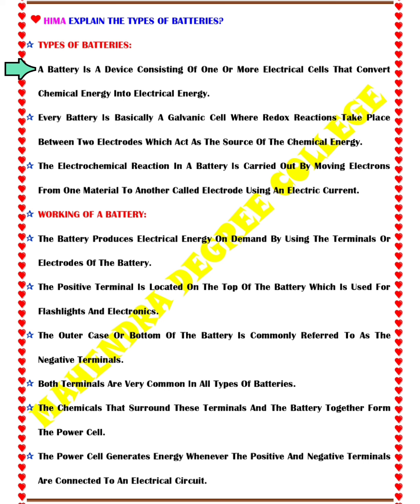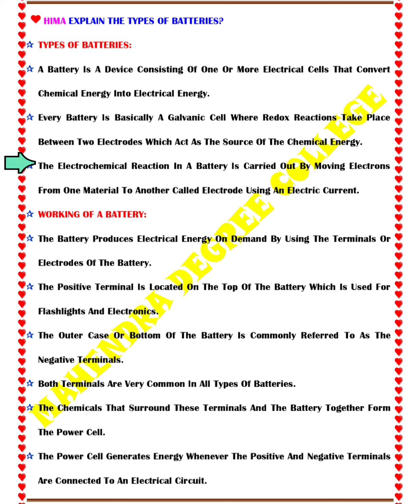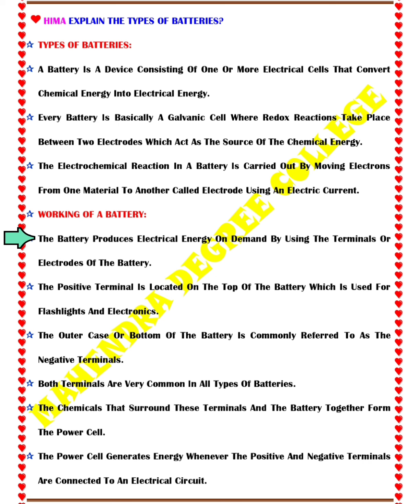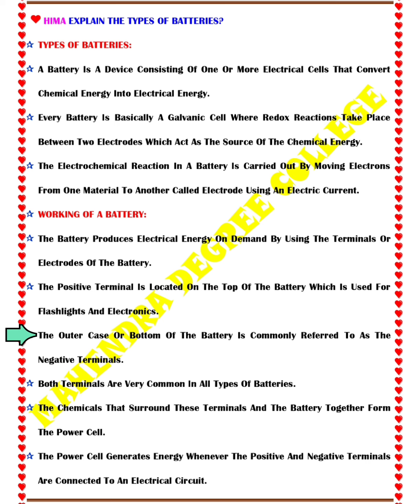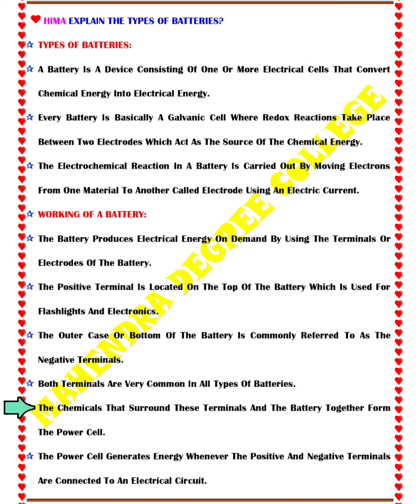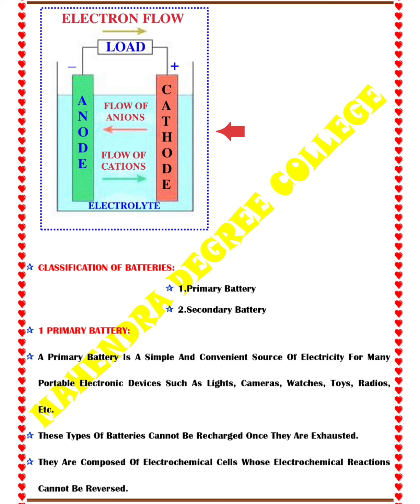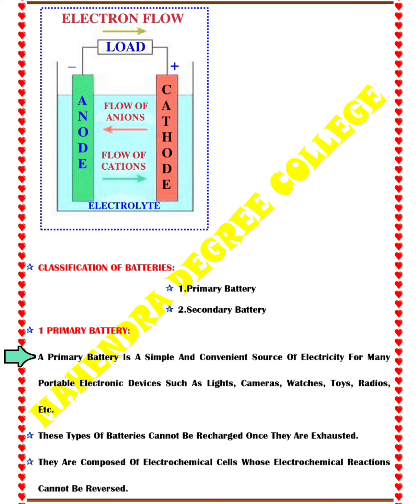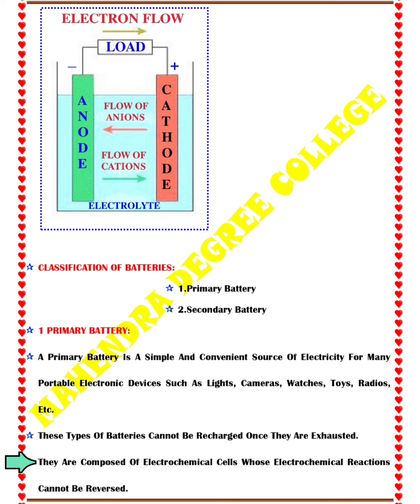TYPES OF BATTERIES {LECTURE-1}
B.Sc Degree Physics
Basic Electrical Engineering
Electrical Engineering
Fundamentals Of Electronics
Engineering Physics
Applications Of Electricity And Magnetism
Electrical And Electronics Engineering
Degree Physics
Electronics Engineering
B.Sc Degree Physics
Physics Honors
Physics Major
DC Circuits
Electrical Circuit Analysis
Degree Physics
B.Sc Degree Fifth Semester
B.Sc Physics
Types Of Batteries
Types Of Battery
Working Of A Battery
Working Principle Of A Battery
Classification Of Batteries
Battery Classification
Primary Battery
Secondary Battery
Primary Batteries
Secondary Batteries
Nickel-Metal Hybrid Batteries
Lithium-Ion Batteries
Alkaline Batteries
Zinc-Carbon Batteries
Coin Cell Batteries
Zinc-Air Cells
Sealed Lead-Acid Batteries
Rechargeable Battery
Rechargeable Batteries
Chargeable Batteries
Types Of Batteries
Types Of EV Batteries
Types Of Car Batteries
Types Of Lithium Ion Batteries
Types Of Rechargeable Batteries
Types Of Battery
Sizes Of Batteries Brands Of Batteries Types Of Lead Acid Battery
Battery Types
Types Of Batteries In Electrical Engineering Types Of Batteries Used In Electric Vehicles
Types Of Batteries Electrochemistry
Types Of Batteries In Engineering Chemistry Types Of Batteries Chemistry
Types Of Batteries Class 12
Types Of Batteries In Electric Vehicles
Types Of Lithium Batteries
Types Of Batteries Characteristics Of Batteries
Types Of RV Batteries
Types Of Lead Acid Batteries
Different Types Of Rechargeable Batteries Different Types Of RC Batteries
What Are The Different Types Of Batteries And Their Characteristics
Types Of Batteries For Electric Cars
Explain The Characteristics Of Various Types Of Batteries
Different Types Of Batteries
What Type Of Batteries
Types Of DC Battery
What Kind Of Batteries
Different Types Of Batteries Explained
Different Types Of Batteries In Telugu
Different Types Of Lithium Ion Batteries
Different Types Of Lithium Batteries
Different Types Of EV Batteries
Different Types Of Solar Batteries
Different Types Of Rechargeable Batteries
Different Types Of Phone Batteries
Types Of Batteries In Electrical Engineering In Telugu
Explain The Types Of Batteries And Its Important Characteristics
Explain Types Of Batteries
Type Of Battery For Solar System
Best Type Of Battery For Solar
Types Of Batteries Important Characteristics For Batteries
Types Of HW Batteries
Types Of Batteries In Hindi
How Many Types Of Batteries
Types Of Batteries In Electrochemistry
Types Of Laptop Batteries
Types Of Luminous Battery
All Types Of Lithium Battery
Write About Different Types Of Batteries And Their Voltage Levels
Different Types Of Battery Cells
Types Of Mobile Battery
Types Of Motorcycle Battery
Types Of Battery Name
All Types Of Battery Name
Types Of Pencil Battery,
Types Of Primary Battery
All Types Of Rechargeable Battery
Types Of Solar Batteries
Types Of Secondary Batteries
Types Of Storage Battery
 With Their Characteristics
Type Of Batteries
Different Kinds Of Batteries
Different Kind Of Batteries
B.Sc Degree Physics
B.Sc Physics Honours
Engineering Physics